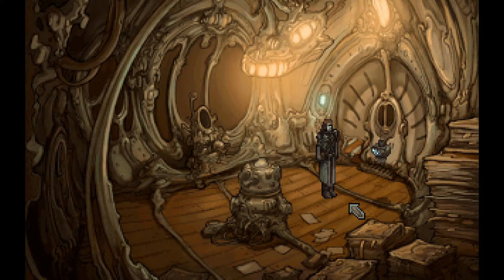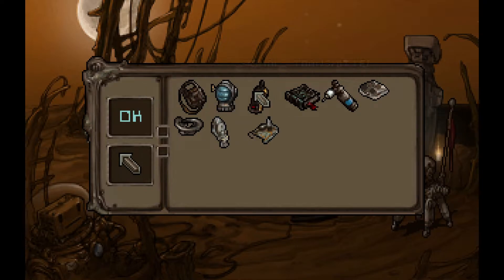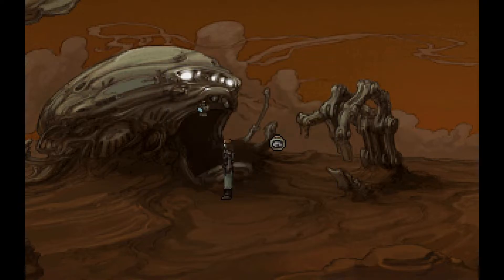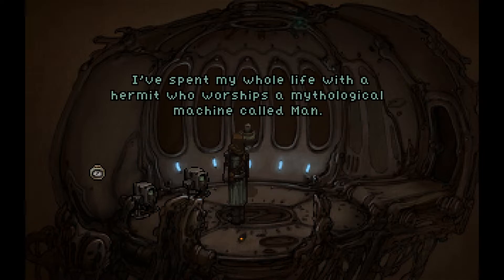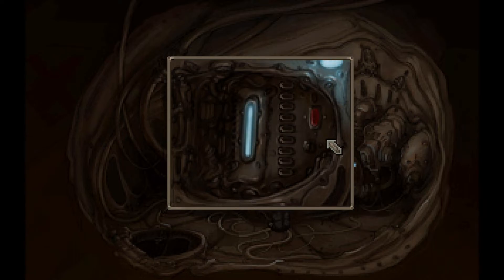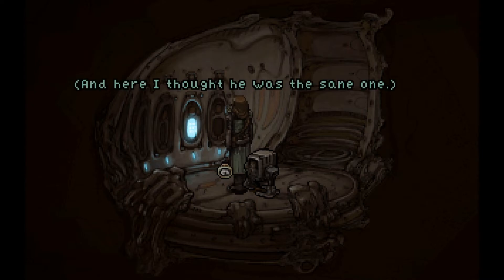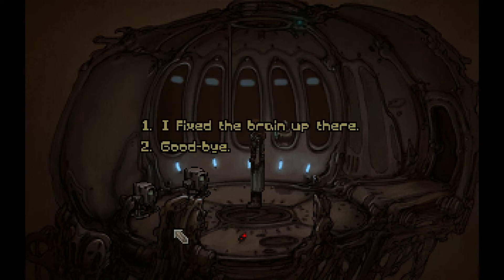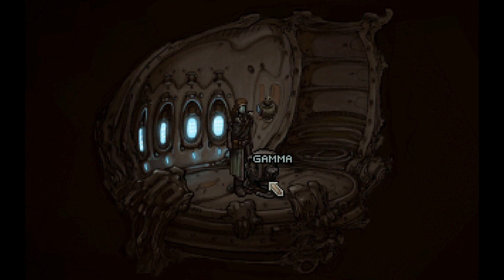ALPHA, BETA, GAMMA | Primordia | Part 3 | Let's Point and Click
ℹ️ Game Description ℹ️
Life has ceased. Man is but a myth. And now, even the machines have begun to fail. Lead Horatio Nullbuilt and his sarcastic sidekick Crispin on a journey through the crumbling world of Primordia, facing malfunctioning robots, ancient secrets, and an implacable, power-hungry foe.

What Happened to the Humans?

Set in a post-apocalyptic world strewn with cast-off machines, Primordia tells the story of Horatio Nullbuilt, a stoic robot who values his solitude and independence. Horatio spends his days studying the Book of Man, sparring with his droid companion Crispin, and tinkering with the airship they call home — a peaceful existence that becomes threatened when a rogue robot steals the energy source that the pair needs to survive.

When Horatio and Crispin’s search for energy brings them to the dazzling city of Metropol, the simple quest to recover their stolen power core leads to unexpected discoveries about Horatio’s origins and a new understanding of the legendary humans who walked the earth before him.

Key Features:
• An epic storyline about the extinction of the human race
• Voiceover work starring fan favorite Logan Cunningham
• Gorgeous post-apocalyptic setting
• Optional puzzles - learn more about the world the more you play